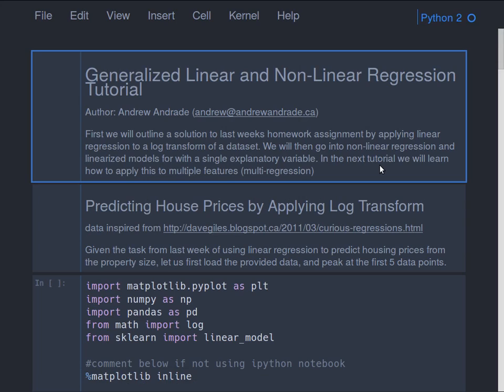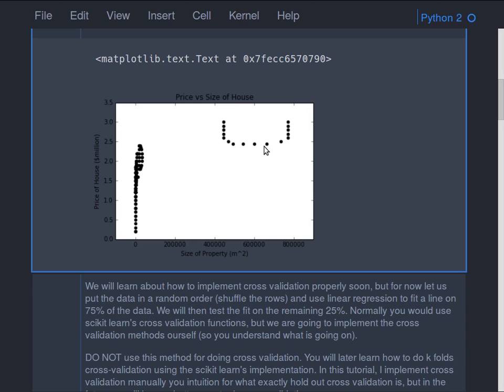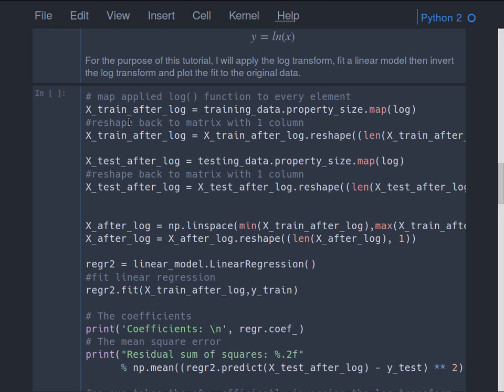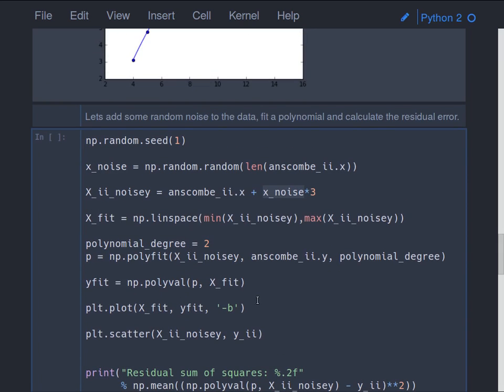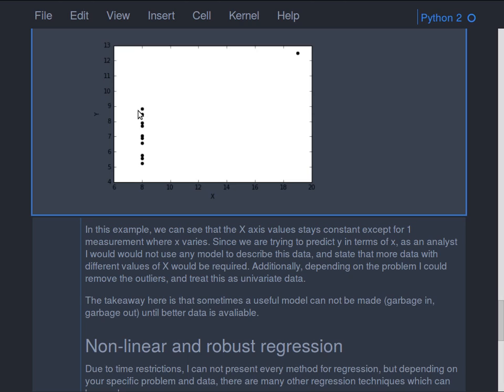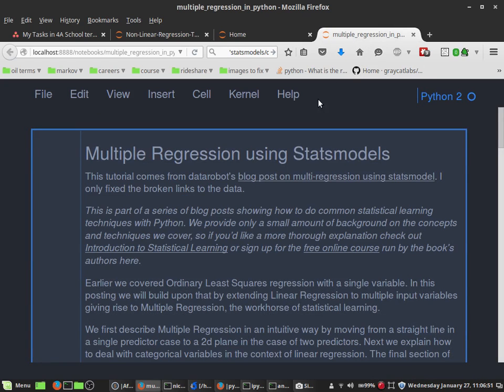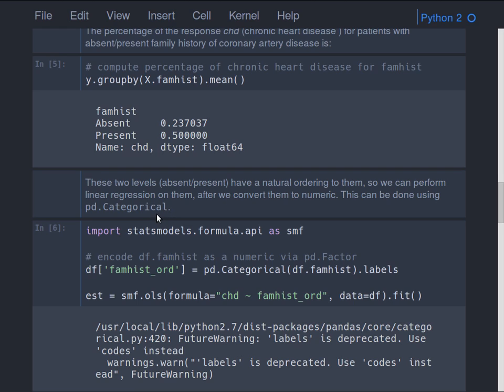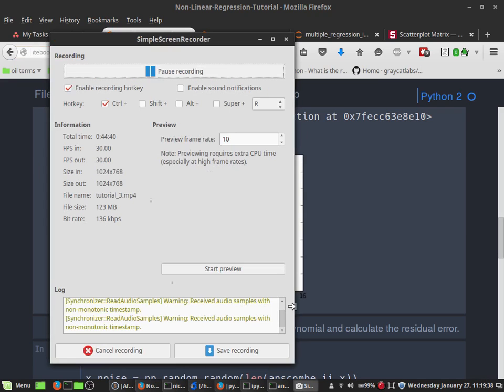MSCI 723 Big Data Analytics Tut3: Generalized Regression: (Robust, Piece wise, Non-linear and Multi)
MSCI 723 Big Data Analytics Tut3: Generalized Regression: Non-linear, Robust, and Multi Regression

Today we covered generalized regression (robust, piecewise, nonlinear and multiple feature regression) and touched on cross validation, overfitting, underfitting and the bias and variance trade-off.

Multi Regression using Statsmodels